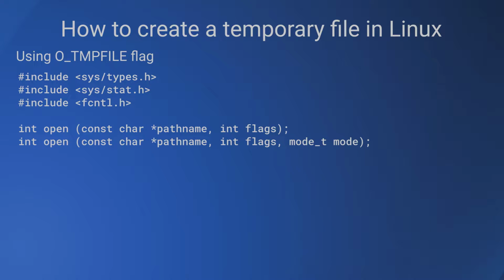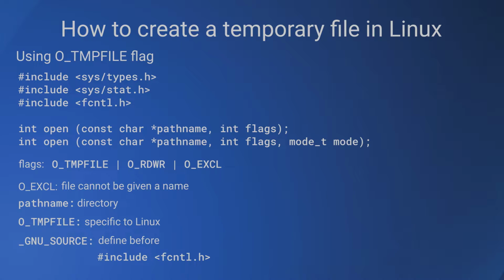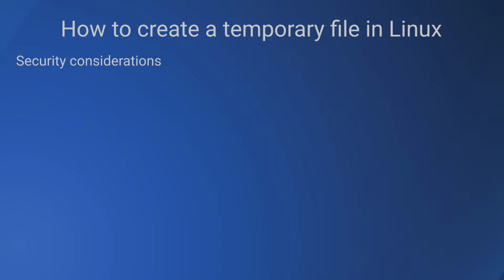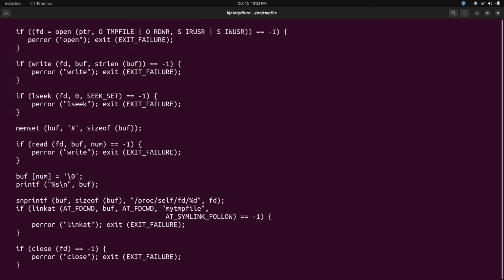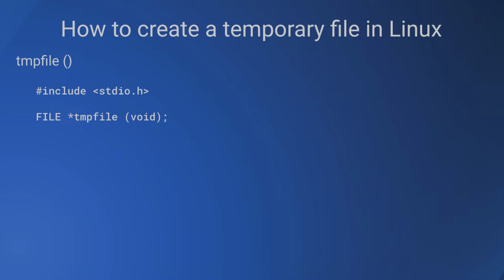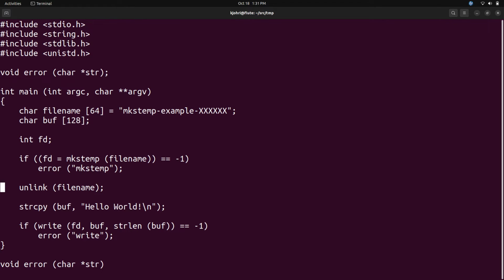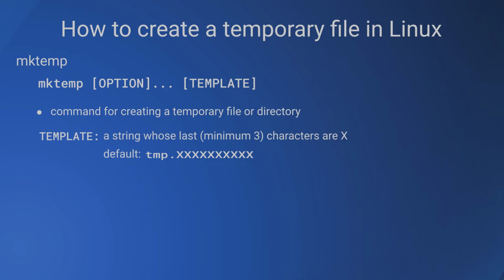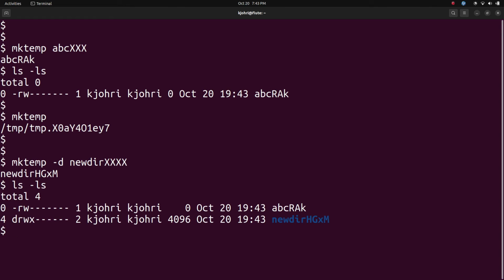How to create a temporary file in Linux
Temporary files are often required for storing transient data. The best way to create a temporary file in a C program under Linux is to use the O_TMPFILE flag in the open system call. Usage of O_TMPFILE flag is explained in detail. Also, alternate library functions to create temporary files are explained.  The video also covers the mktemp command to create temporary files from the shell.

0:00 Introduction
0:31 Using O_TMPFILE flag
5:31 tmpfile function
5:59 mkstemp function
7:14 mktemp command